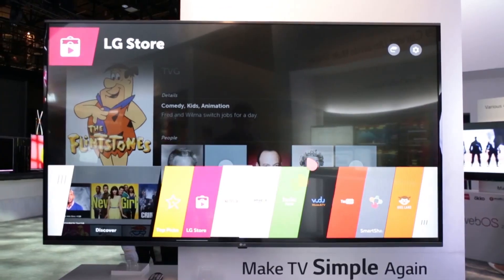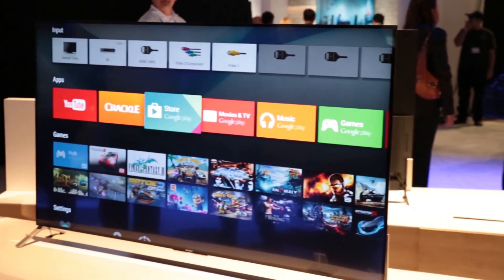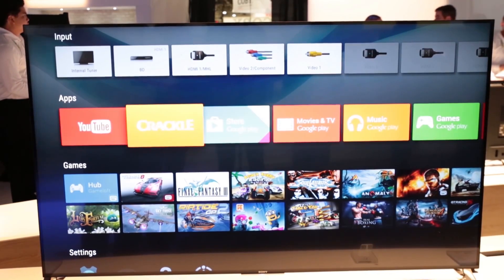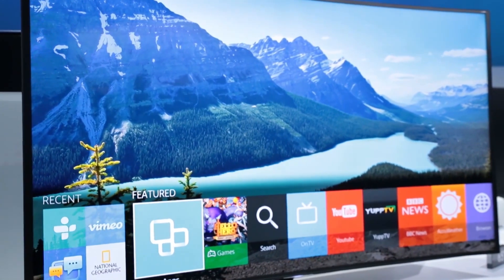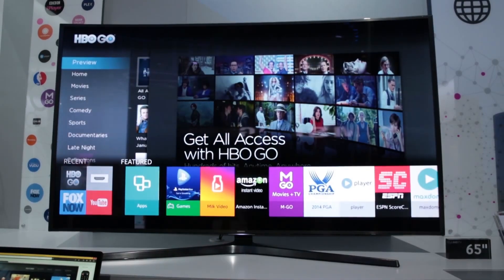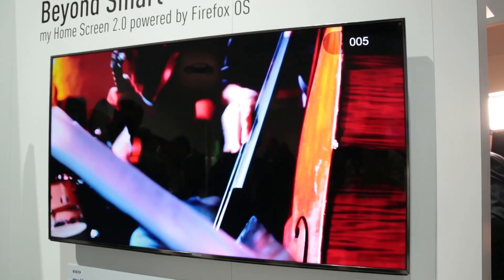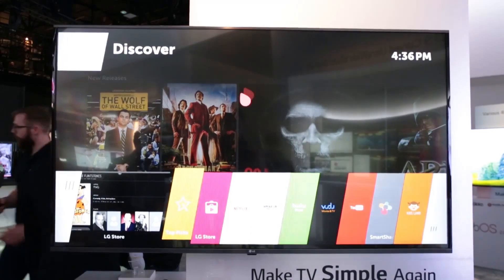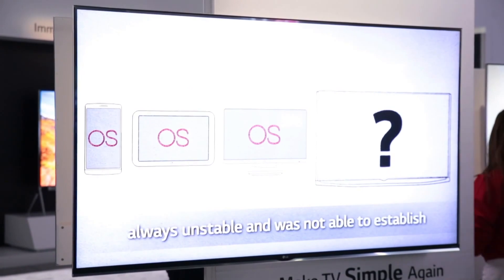Samsung Tizen vs Sony Android vs Firefox OS vs LG WebOS 2.0 - CES 2015 (Which?)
Alles over televisies Onze collega's van het Engelse Which? zijn in Las Vegas voor de Consumer Electronics Show. In deze video worden de 4 verschillende besturingssystemen van de nieuwste Smart TV's besproken.